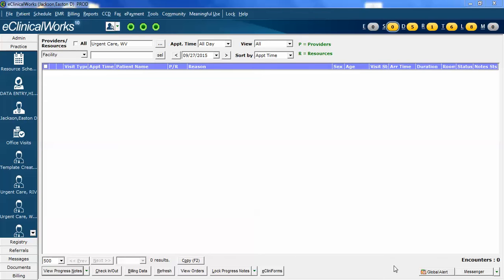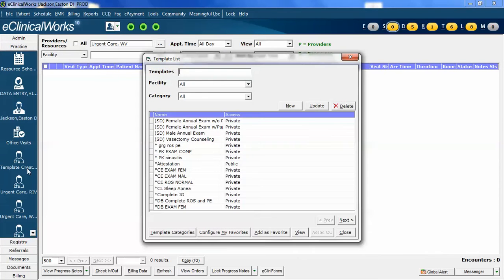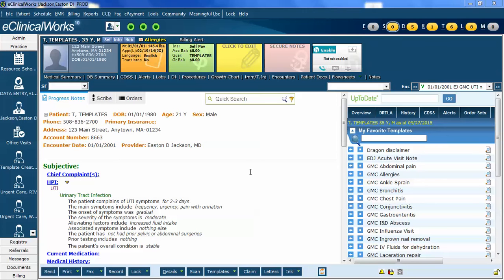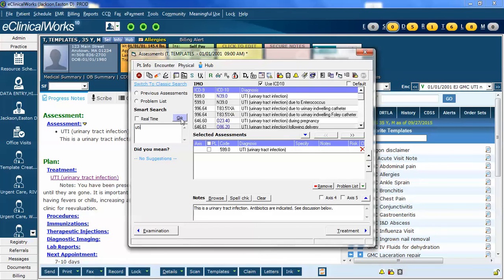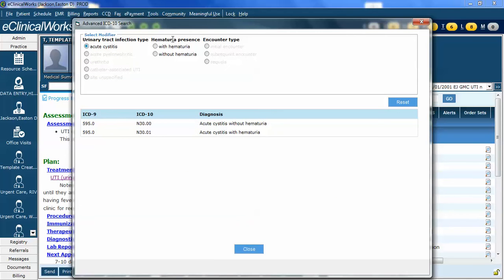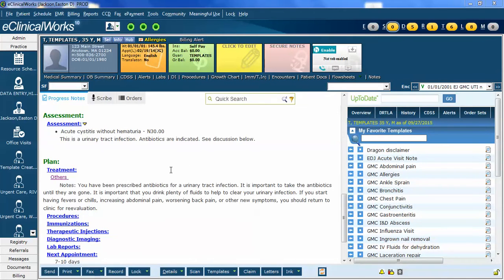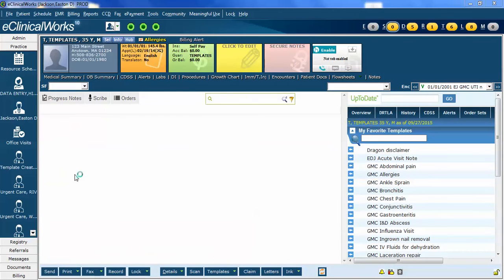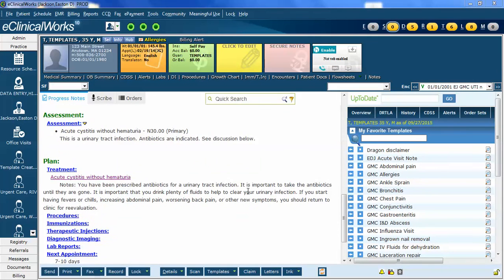Updating eClinicalWorks Templates for ICD10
This brief video demonstrates how a user in eClinicalWorks can modify and update any of their progress note templates to make them ICD10 compliant. Once October 1, 2015 arrives, you'll need to use ICD10 codes, rather than ICD9 codes. If you don't update your templates and pull a template into a progress note after October 1, your note will have ICD9 codes in it. This will result in claim denials and you'll have to fix the progress note.